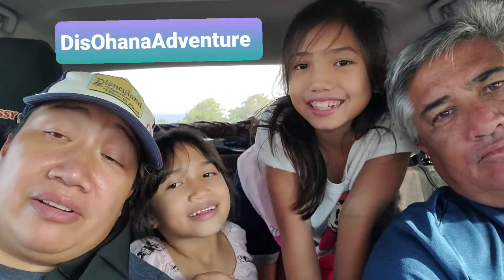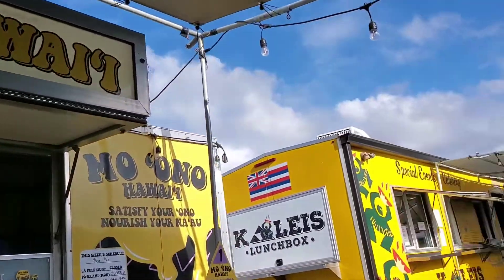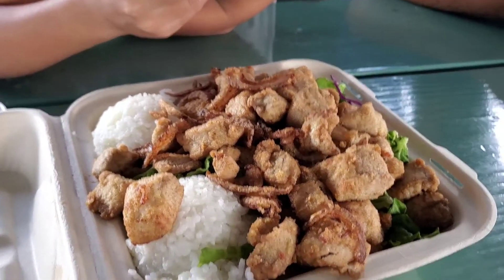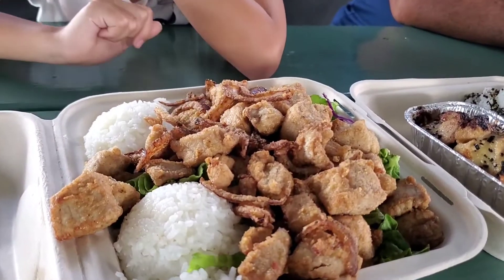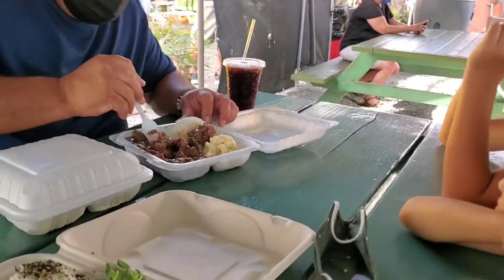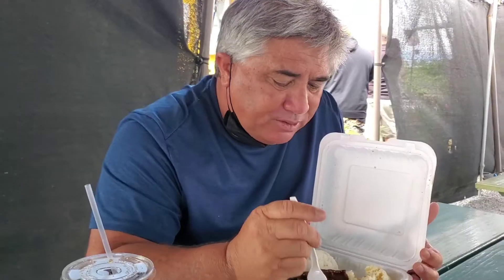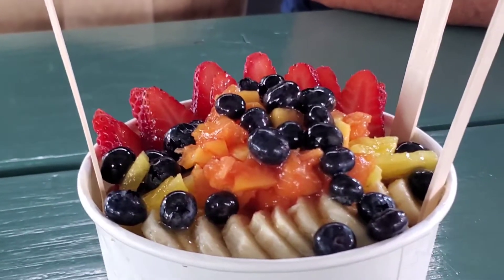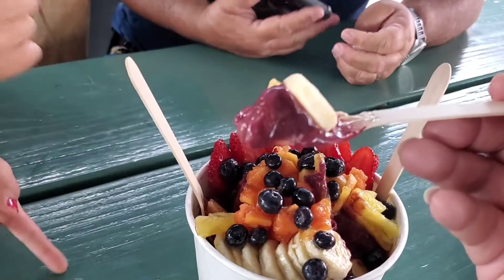Food Truck's Costco Maui - Kids Pick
8 Different Food Truck's Near the Maui Costco Gas Station.

Like Poke Truck (Poke Bake ahi cubes,topped w ailoi sauce, baked to caramelize  And topped with furikake seasoning.) ( Fried Poke ahi cube , floured & fried served with ailol sauce)

Kalei's LunchBox ( Grilled Teri Beef w/rice n Mac salad,  Hamburger Steak gravy, w/rice n Mac)

Mo Ono Hawaii Acai Bowl Fresh Fruit